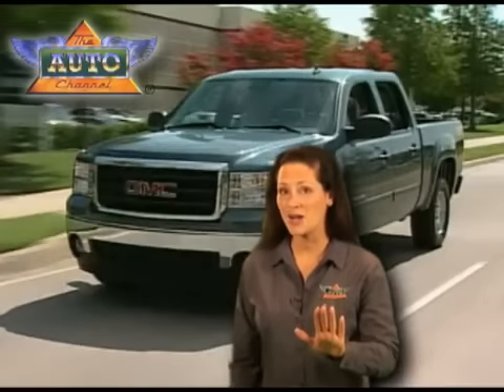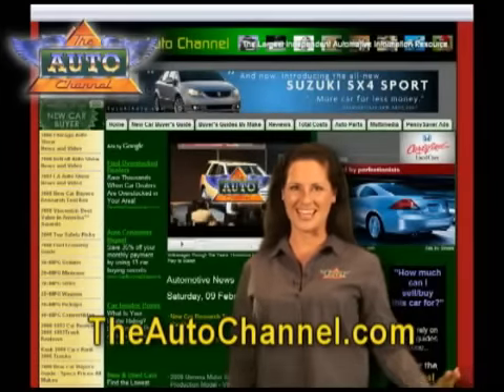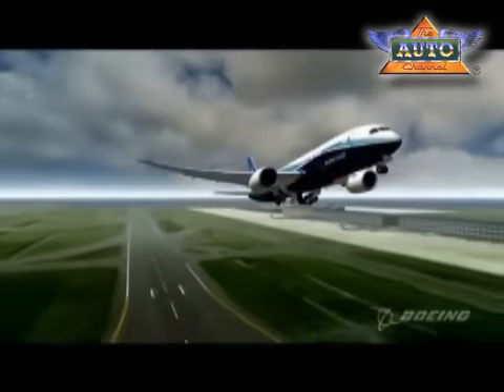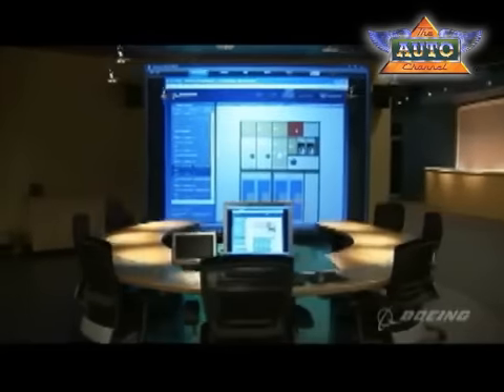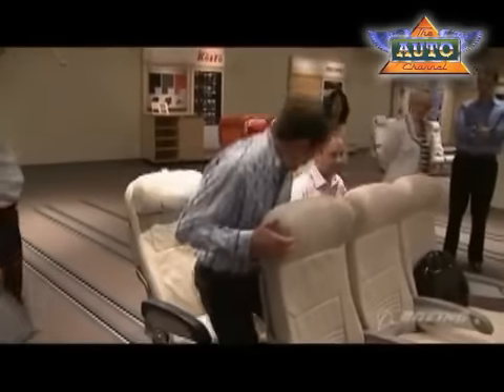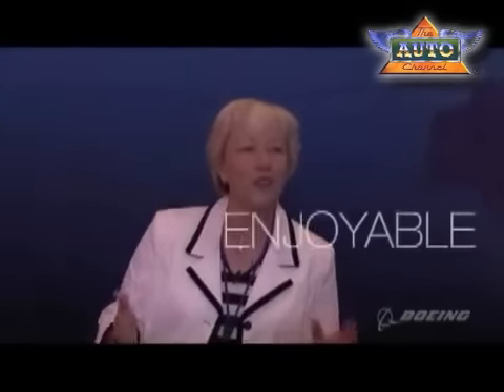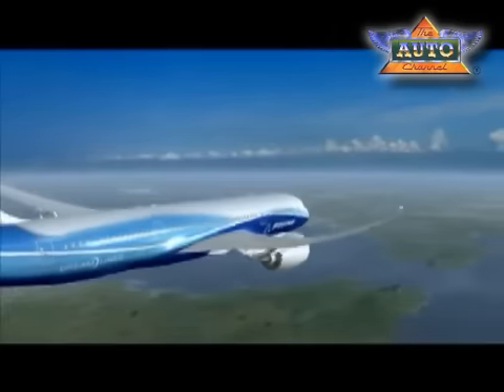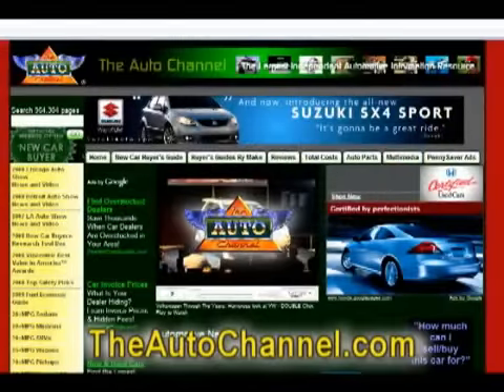Boeing Revolutionizes Flight 787 Dreamliner Episode 6 YouTube